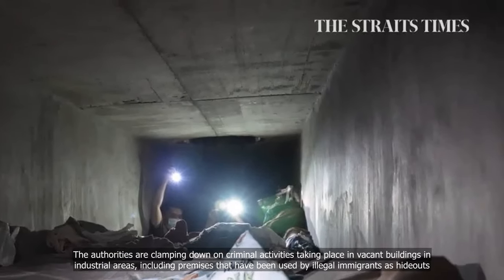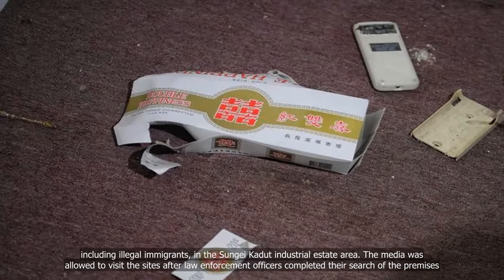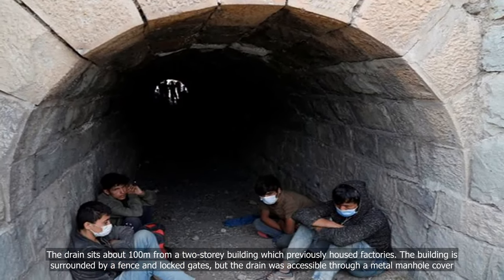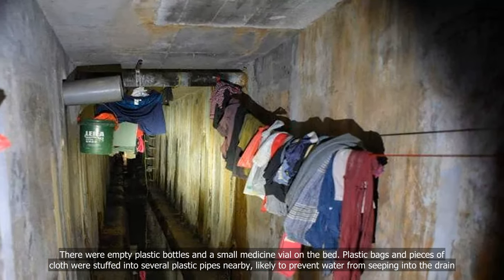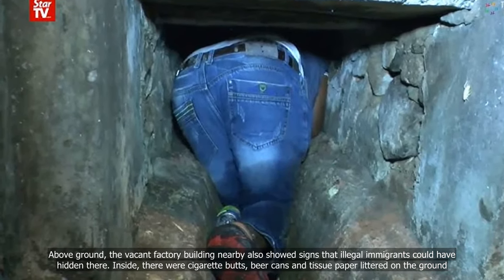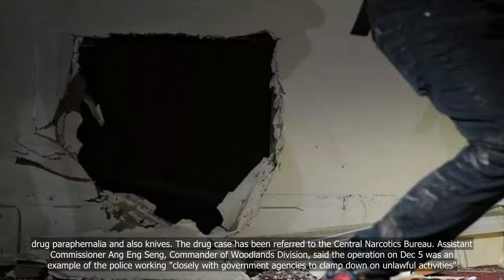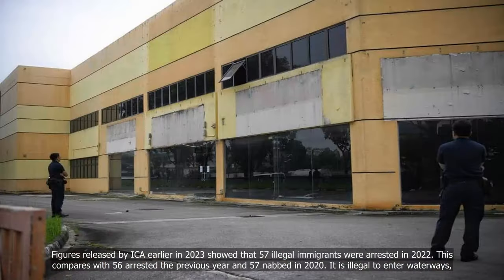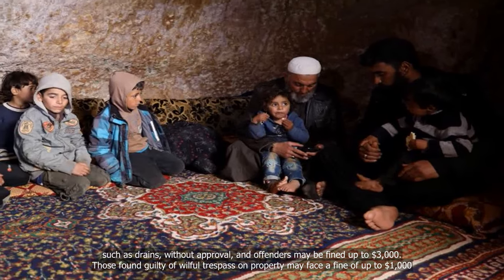Police, ICA crack down on illegal immigrants using factories, drains as hideouts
💗📌 Singapore